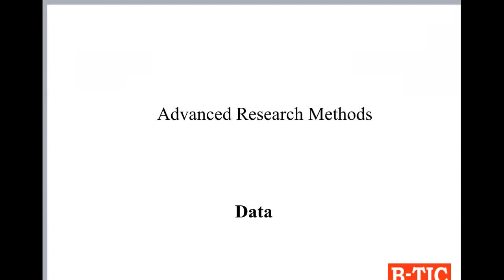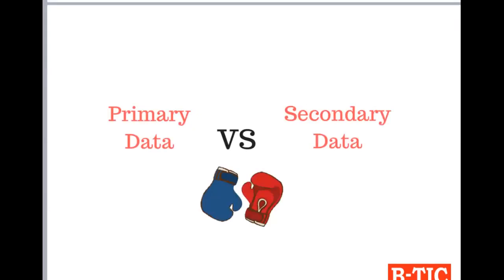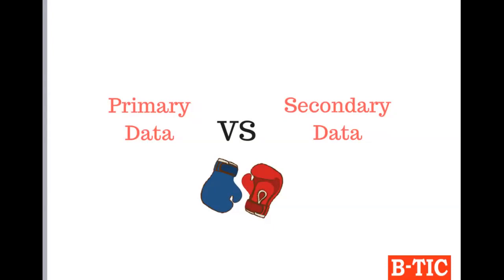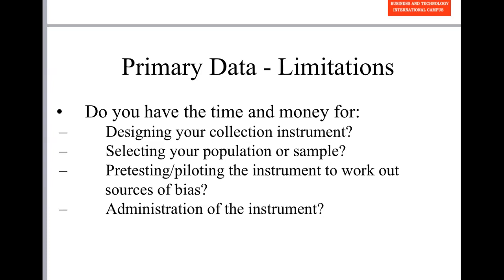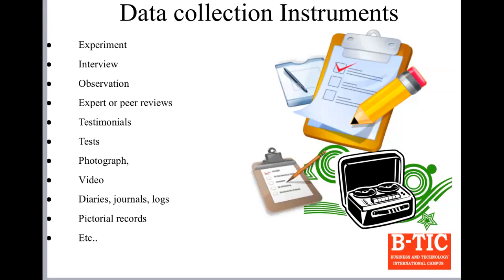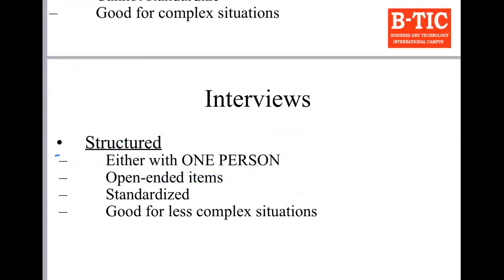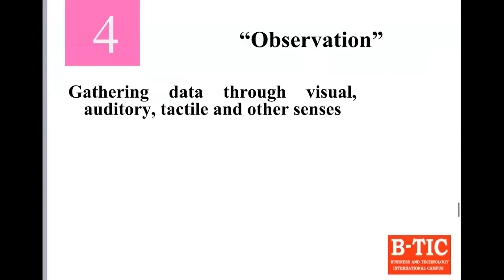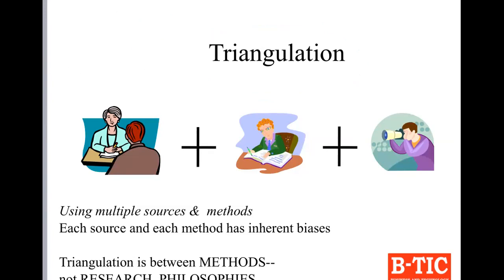Lecture 09-Advanced Research Methods-Data Collection